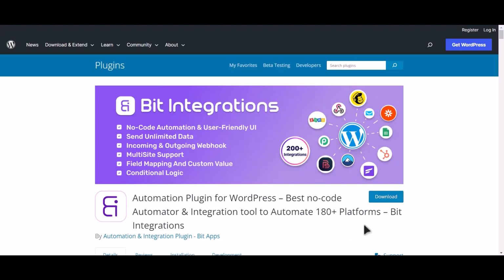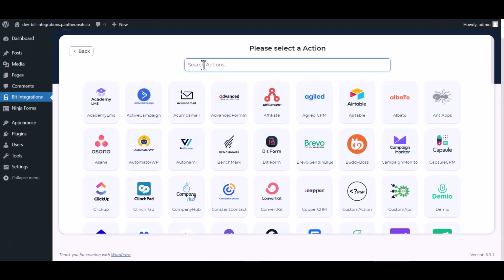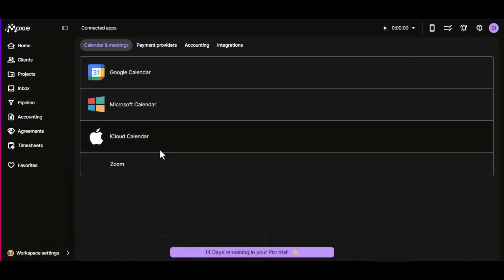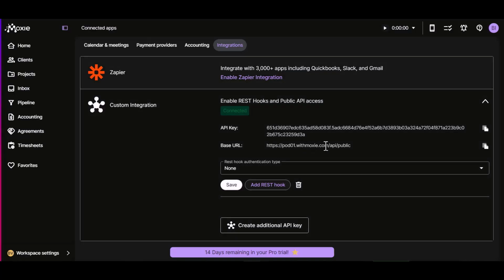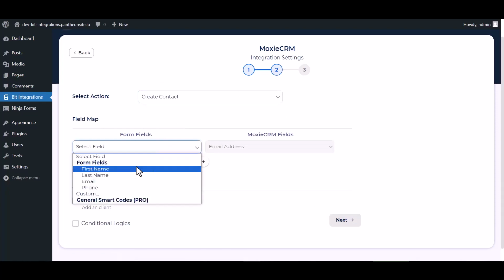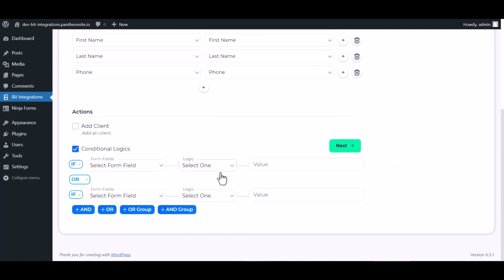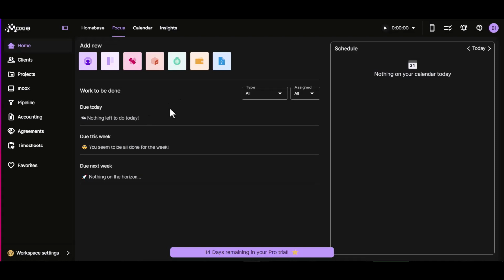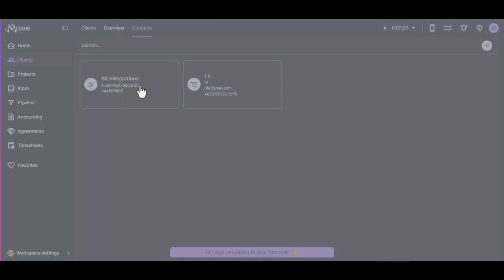Integrating MasterStudy LMS with Moxie CRM | Step-by-Step Tutorial | Bit Integrations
🔗 Ready to optimize your CRM workflow? Join us on our YouTube channel for an in-depth tutorial where we demonstrate the seamless integration of MasterStudy LMS with Moxie CRM, a robust customer relationship management platform. Learn how to effortlessly connect these two tools using the Bit Integrations WordPress plugin.

Follow along as we guide you through the step-by-step process of integrating MasterStudy LMS with Moxie CRM, empowering you to streamline lead management, customer communication, and sales processes. Say goodbye to manual data entry and welcome automated workflows for enhanced efficiency.

Key Highlights:
✅ In-depth walkthrough for integrating MasterStudy LMS with Moxie CRM using Bit Integrations for WordPress.

Whether you're a business owner, sales professional, or CRM enthusiast, this integration empowers you to seamlessly merge MasterStudy LMS with Moxie CRM. Watch now to revolutionize your CRM efforts!